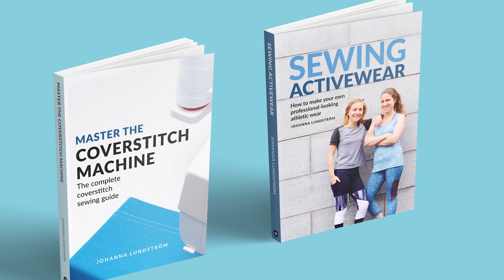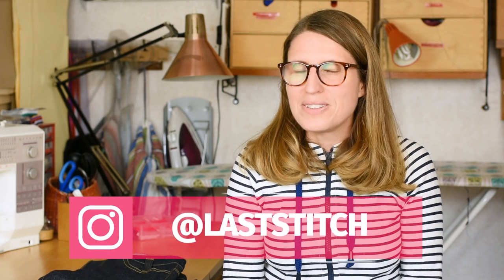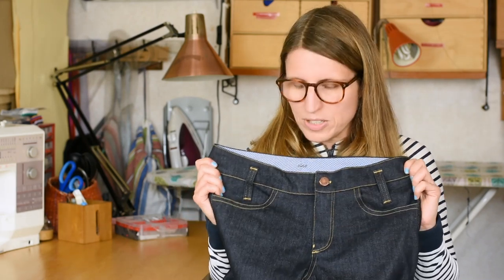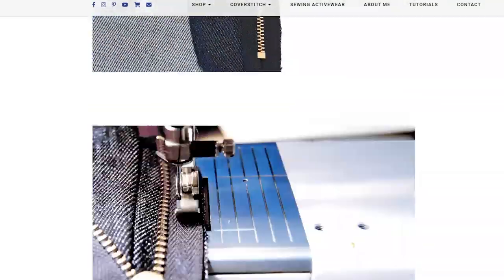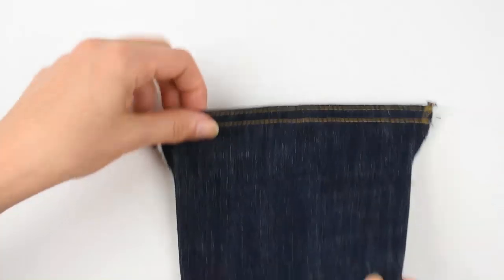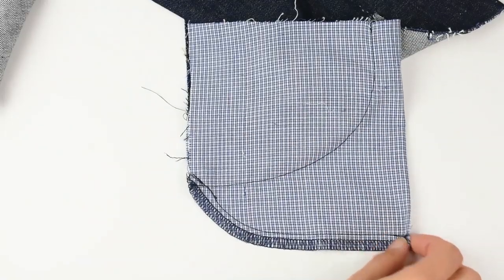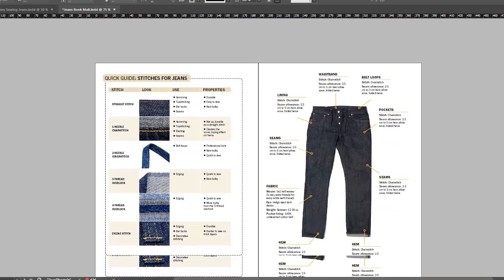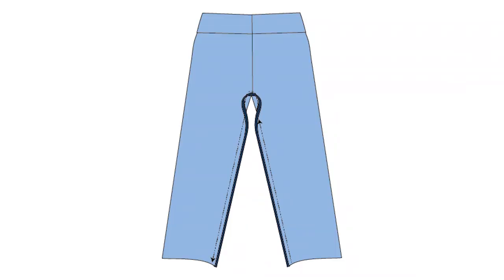I am writing a jeans sewing book + inside tips from a denim making pro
I've finally gotten started working on my upcoming jeans sewing book this summer, so I figured I should do a little update and also create a way for you to get notified about the book, including pre-sale info, and all that good stuff.

Get book updates, info on pre-sale and a free pattern and template kit for jeans making